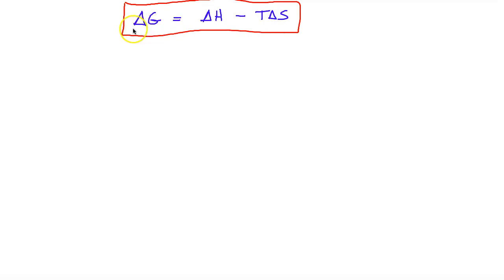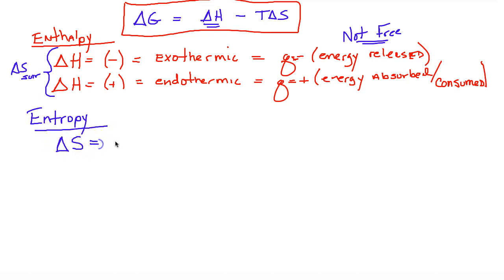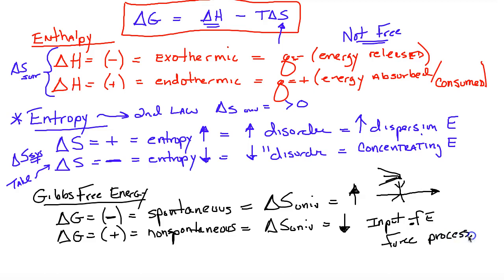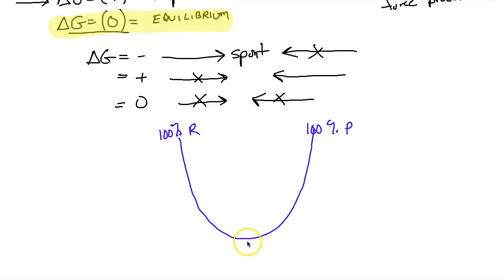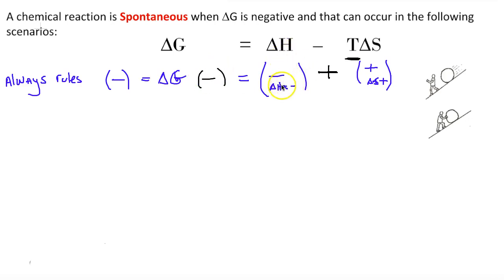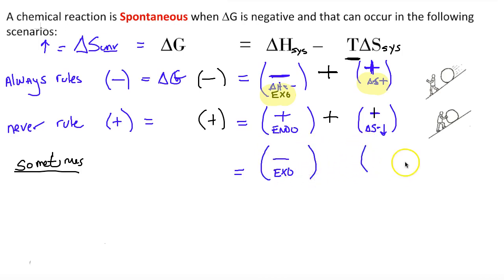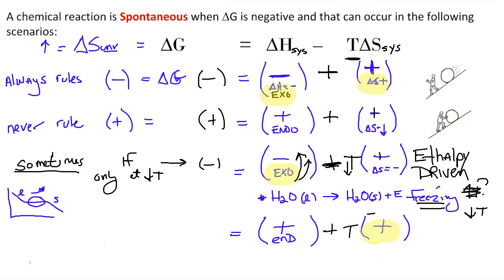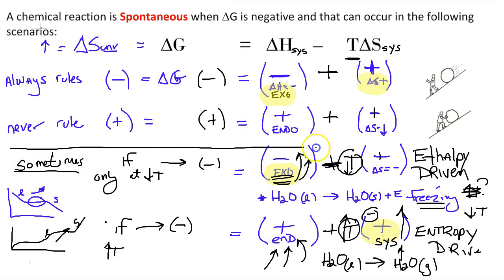AP Chemistry The Thermo Sign Lecture